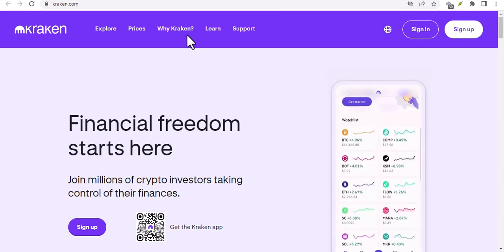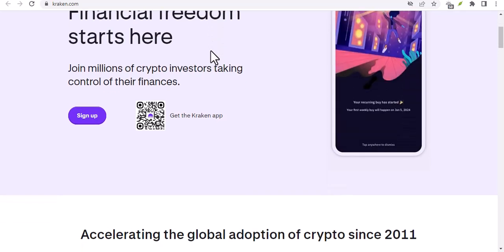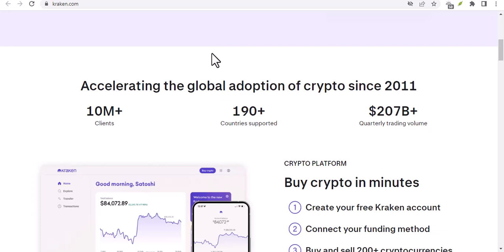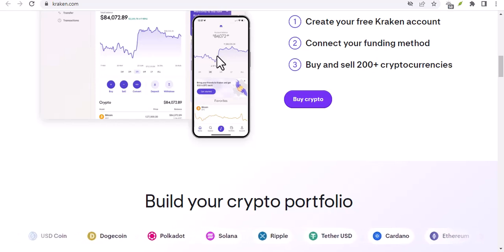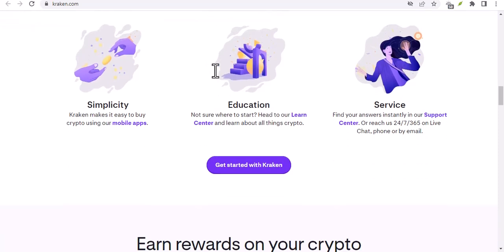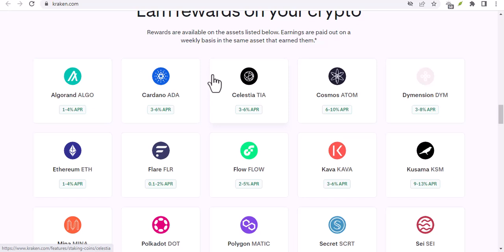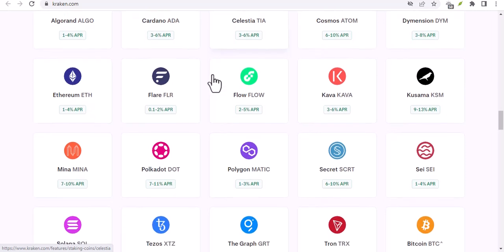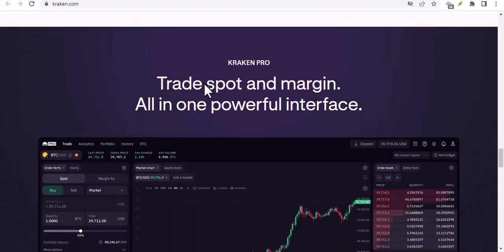Can I sell USDT on Kraken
In this video we talk about Can I sell USDT on Kraken